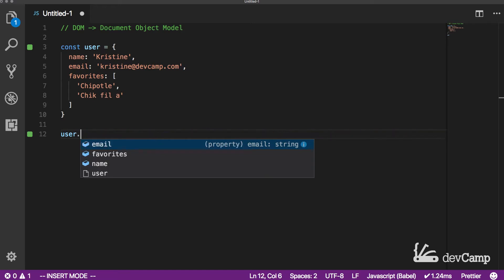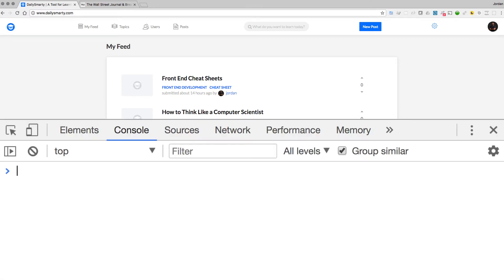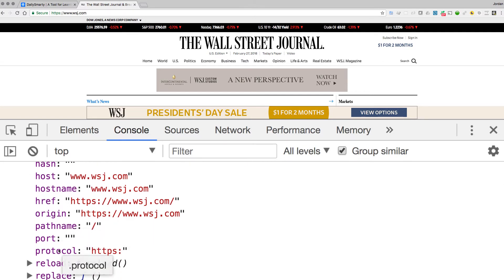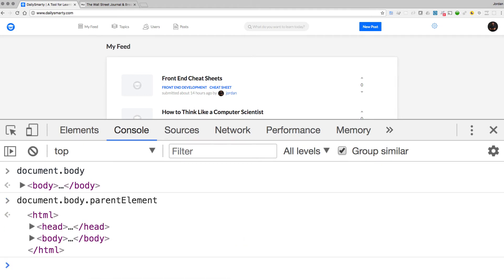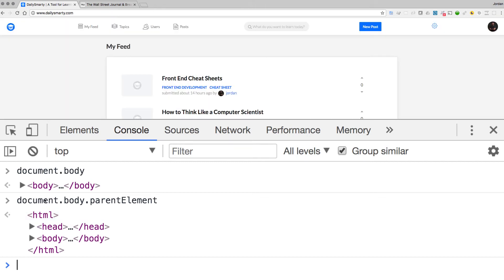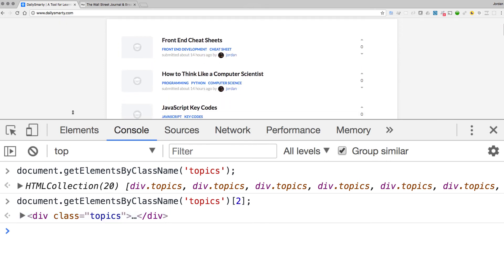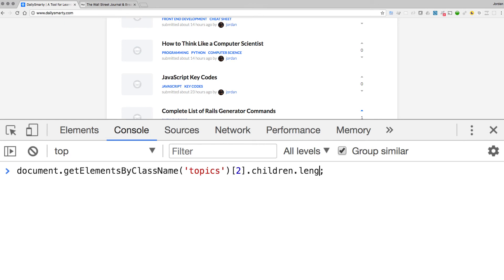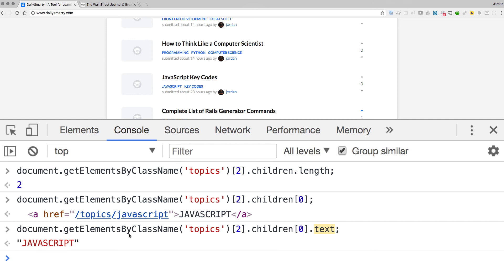Easy Way to Understand How the DOM Works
If you're new to front end development, the DOM (Document Object Model) can seem a little intimidating. This guide walks through: what the DOM is and how you can utilize JavaScript to work with elements on the page.